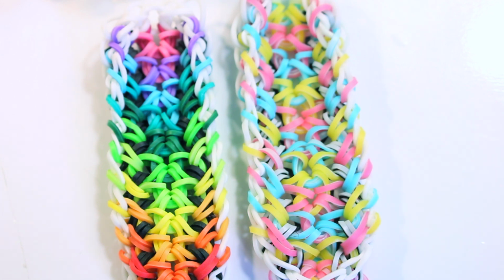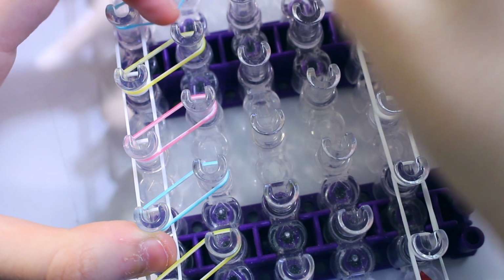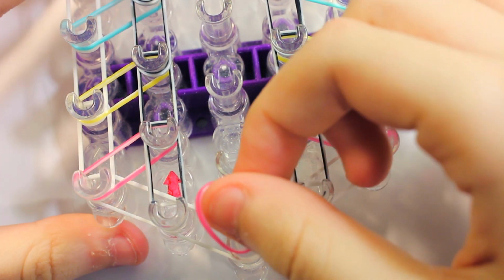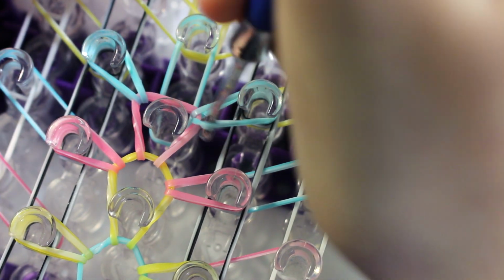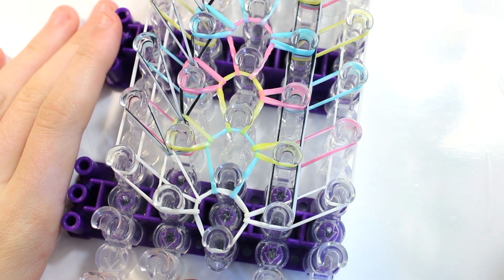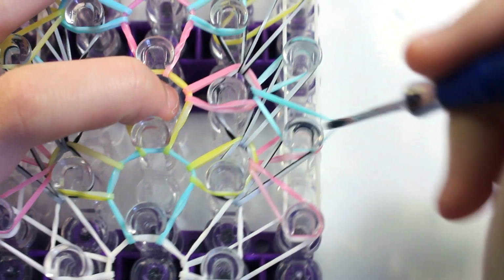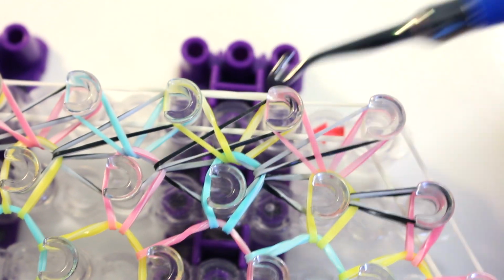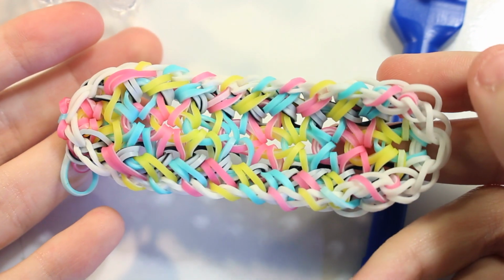Rainbow Loom Sephora Lace Bracelet Tutorial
oops I talked a lot but I tried my hardest to explain well - Post on instagram with icraftsstuff and loomingcupquake and tag us :)